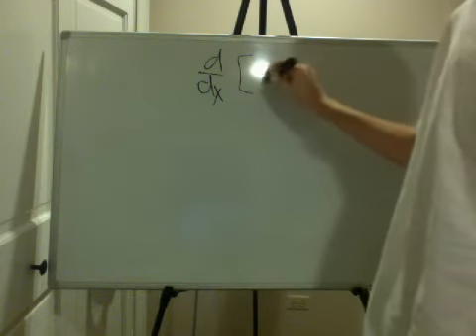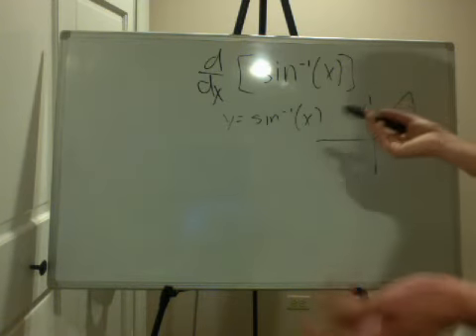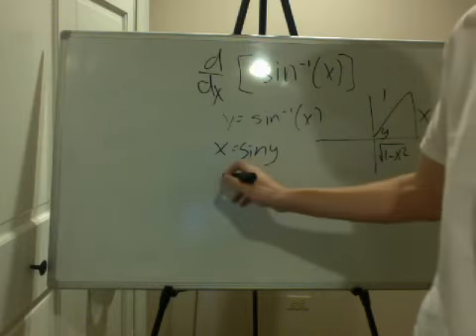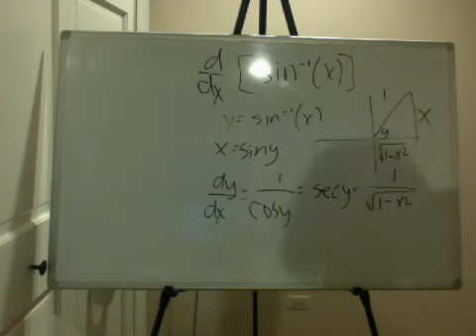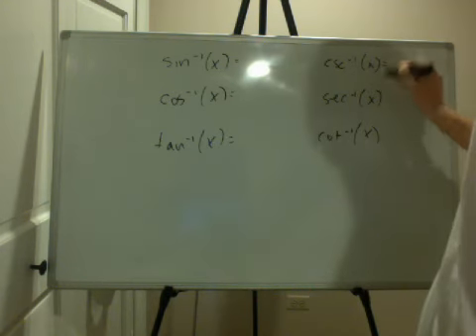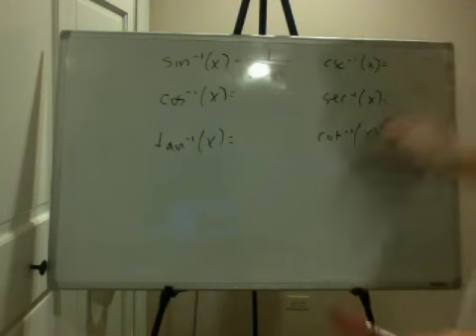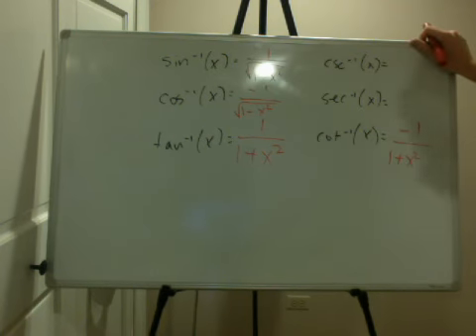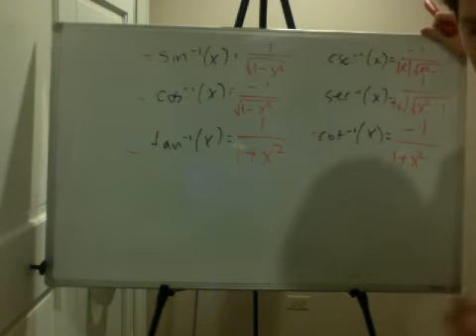Unit 2-8 Derivatives of Inverse Trigonometric Functions